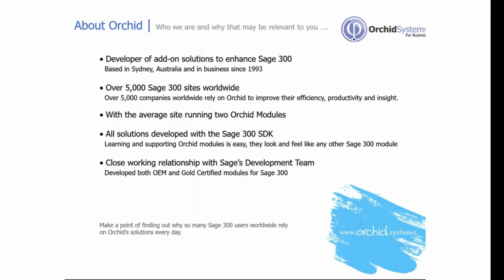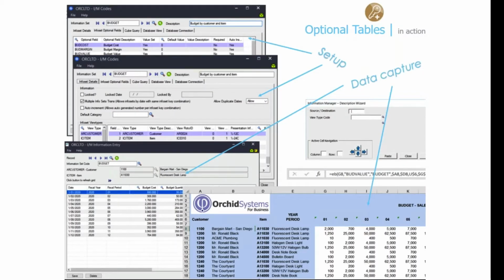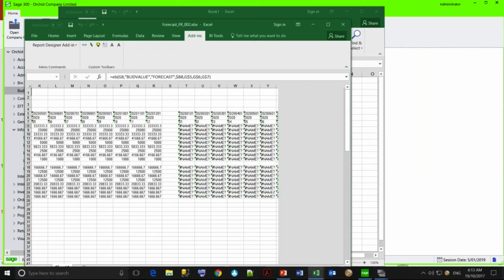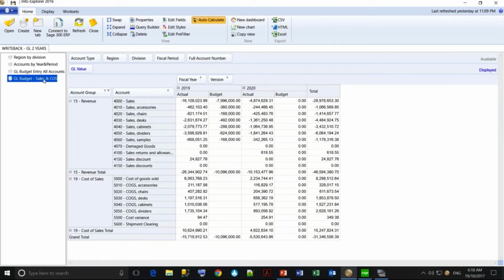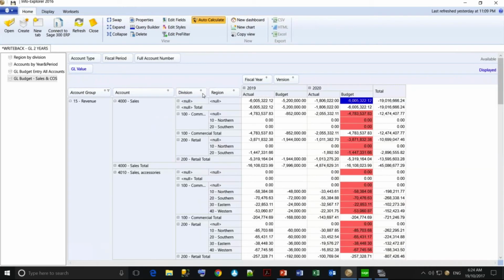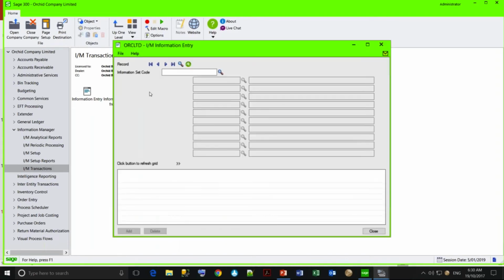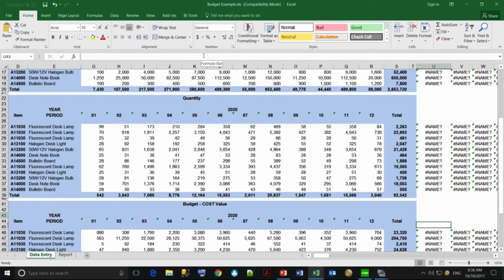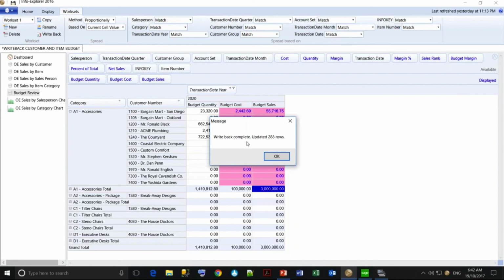Budgeting & Forecasting for Sage 300 - Demo/Training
Anne shows in detail how Orchid's Optional Tables and Info-Explorer (with Writeback) can be used in partnership to easily create and maintain detailed budgets and forecasts within Sage 300.
00:00 Introduction to Orchid
02:15 Info-Explorer & Optional Tables – Overview
07:04 Scenario 1 (GL level budgeting)
28:13 Scenario 2 (Customer + Item level budgeting)
41:49 Wrap-up and Q&A session